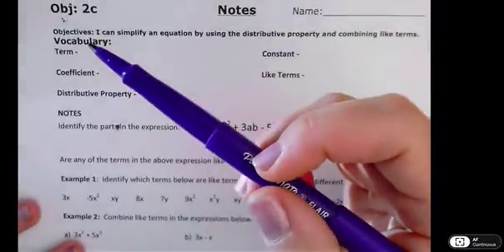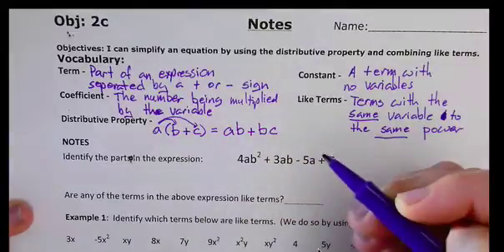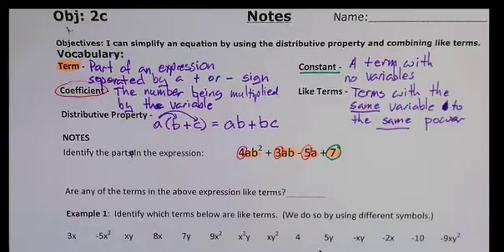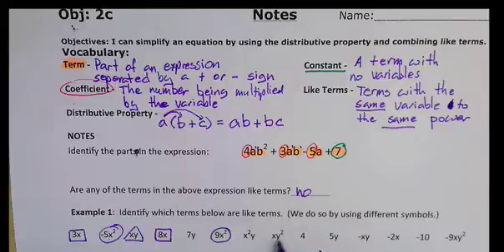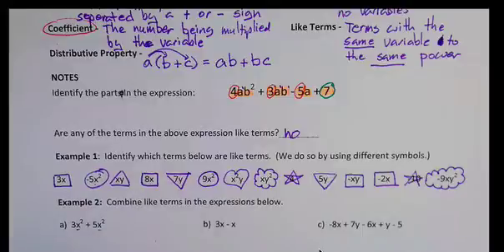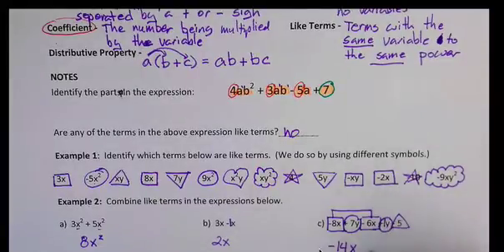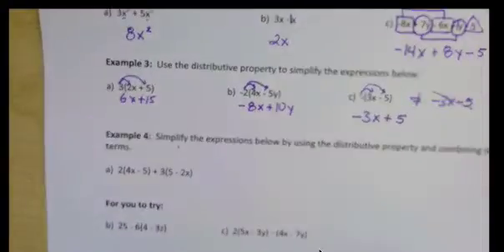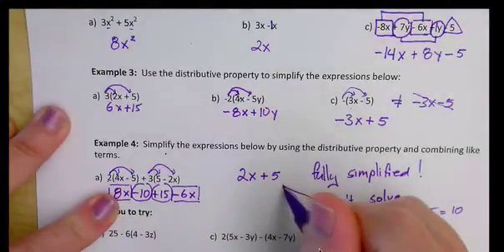2c Combining Like Terms Video